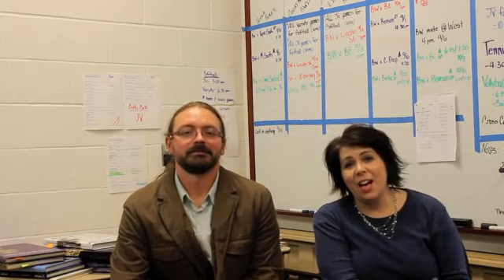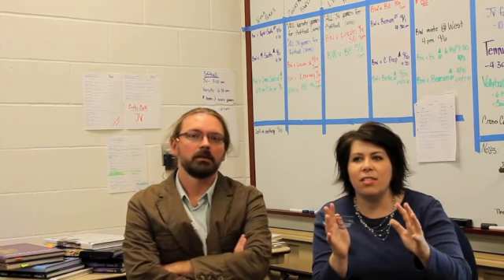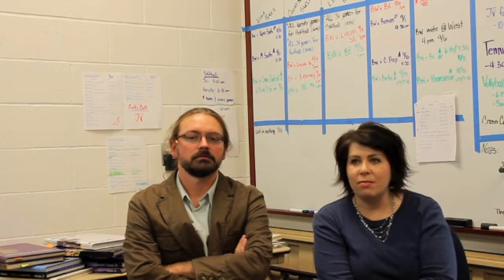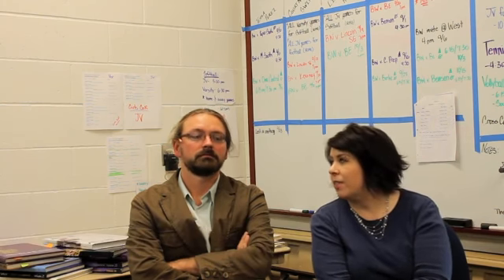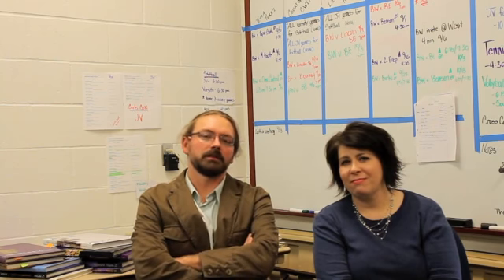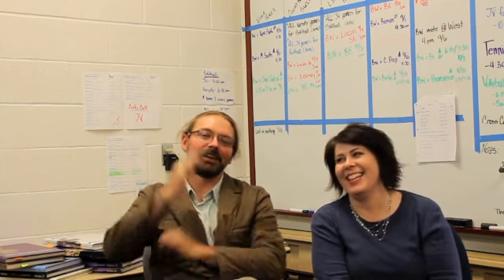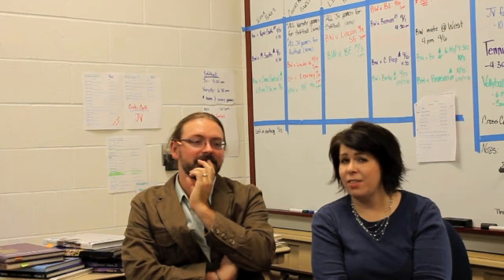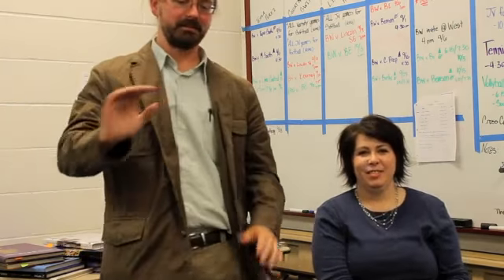First Year Week #3